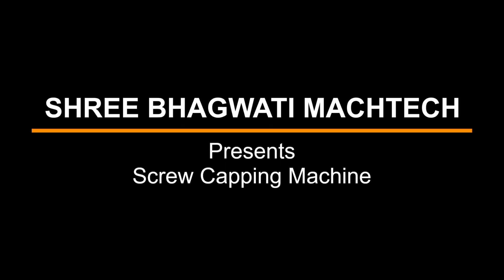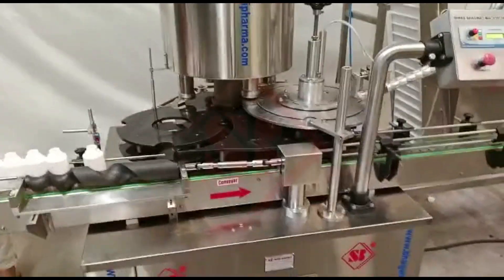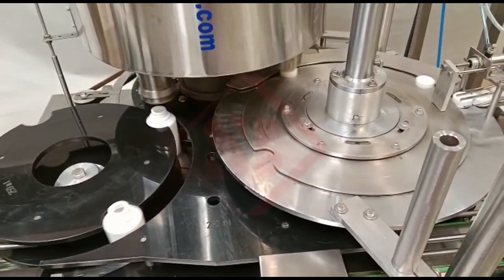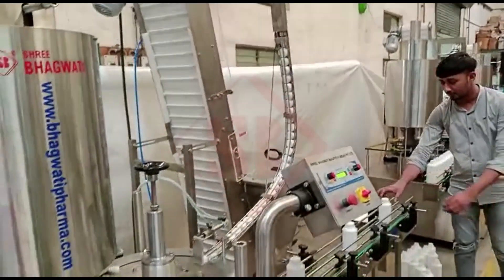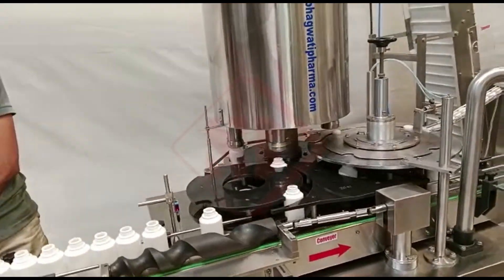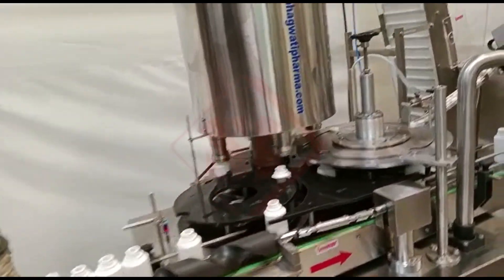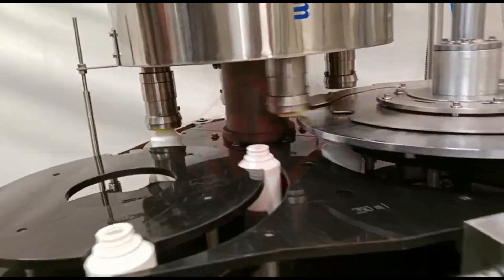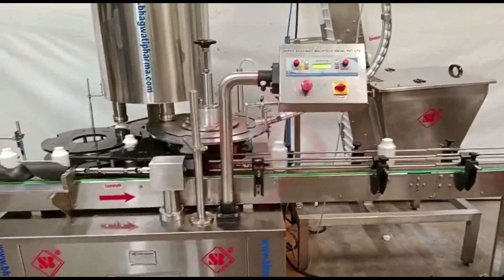Screw Capping Machine , Screw Capper Machine , Screw Cap Sealing Machine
A screw capping machine, also known as a screw capper or screw cap sealing machine, is a device used in various industries to automate the process of applying screw caps to containers such as bottles, jars, and vials. Screw caps are commonly used to seal products and preserve their freshness, prevent leakage, and maintain product integrity. Screw capping machines are especially useful in industries like food and beverage, pharmaceuticals, cosmetics, and chemicals, where a high volume of containers needs to be sealed efficiently.

Key features of a screw capping machine may include:

1. Automation: Screw cappers are designed to automate the cap application process, improving production efficiency and reducing the need for manual labor.

2. Adjustability: These machines often have adjustable settings to accommodate different container sizes, cap types, and torque requirements. This versatility allows them to handle a wide range of packaging needs.

3. Torque Control: Precise torque control is crucial to ensure that caps are applied with the appropriate amount of force. Over-tightening or under-tightening can lead to issues such as leakage or difficulty for customers to open the product.

4. Speed: Screw capping machines can operate at various speeds, depending on the model and the production requirements of the user.

5. Feeding Mechanism: Many machines incorporate mechanisms to feed caps to the capping head automatically, minimizing human intervention and further enhancing efficiency.

6. Cap Sorting: Some machines are equipped with cap sorting systems that orient the caps correctly before they are applied to the containers.

7. Safety Features: Safety mechanisms are often integrated into screw capping machines to prevent accidents and ensure operator safety.

8. Compatibility: These machines are designed to work with different types of caps, such as twist-off caps, flip-top caps, and other threaded closures.

9. Integration: Screw capping machines can be integrated into existing packaging lines, working in conjunction with other equipment like filling machines, labeling machines, and conveyor systems.

10. Easy Maintenance: Like any machinery, screw cappers require maintenance to ensure smooth and reliable operation. Machines with user-friendly designs make maintenance tasks more manageable.